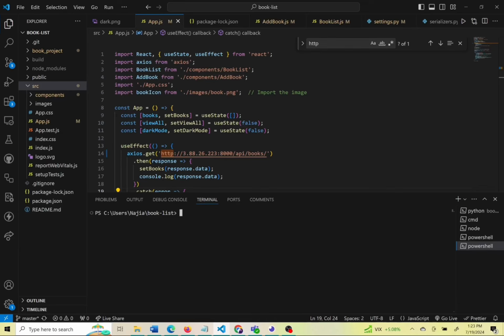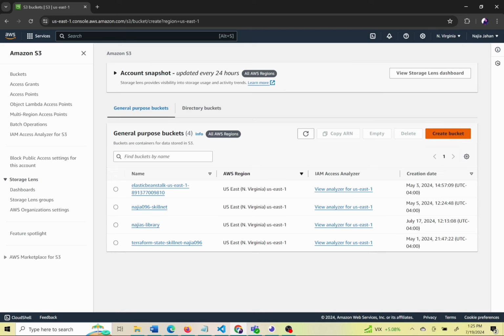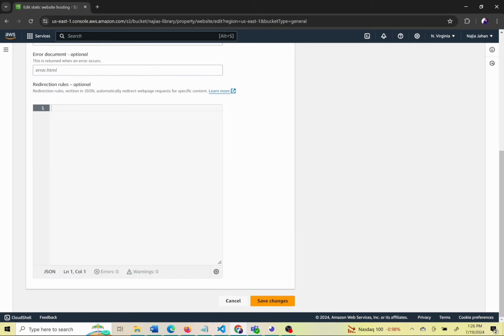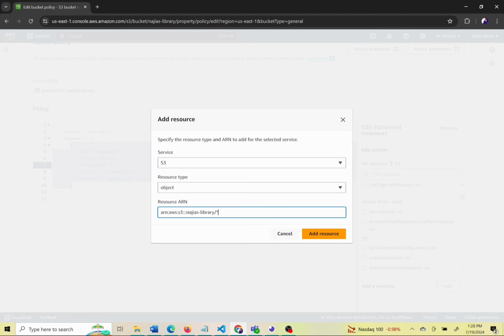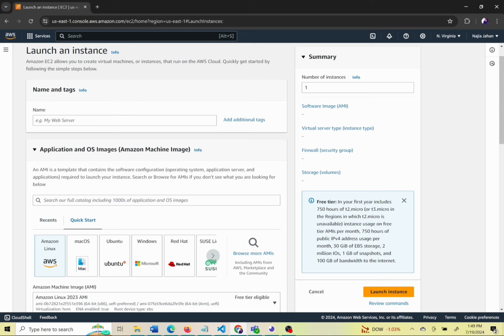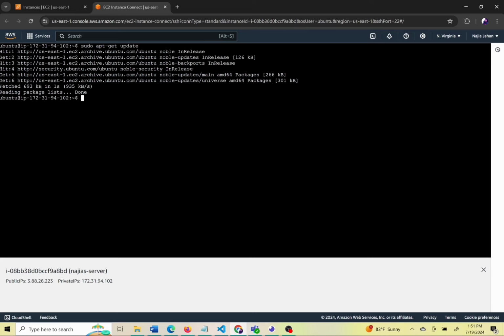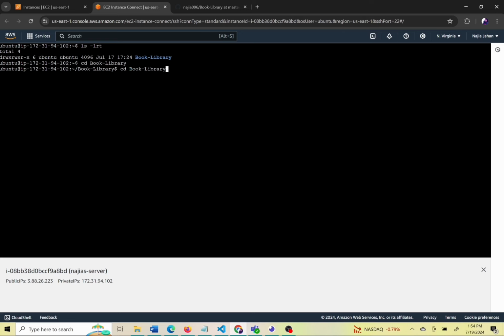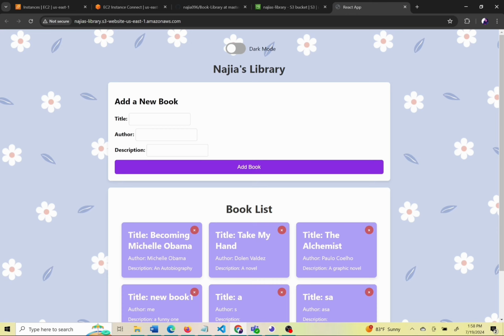Deploying a React-Django app to AWS S3, AWS EC2